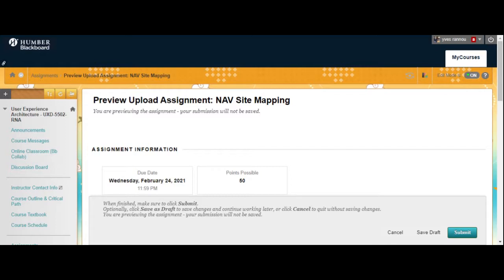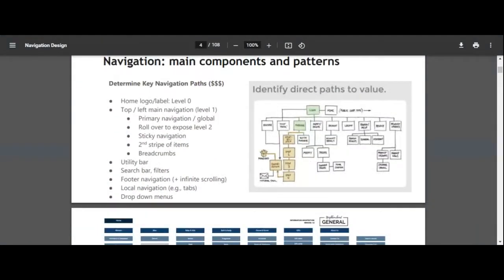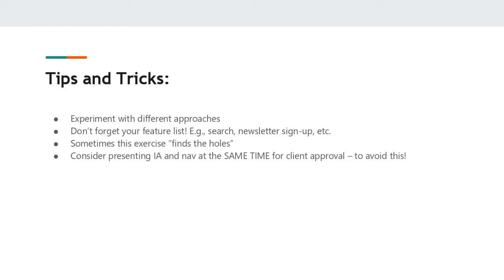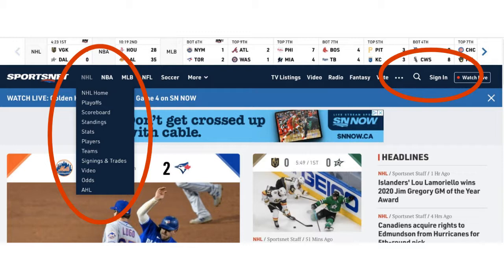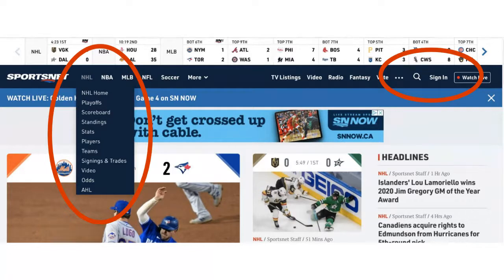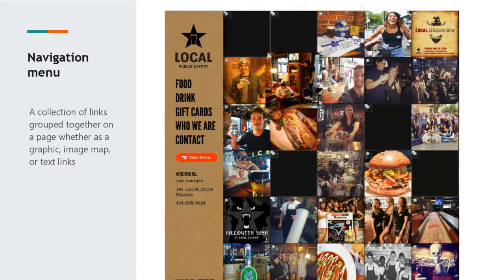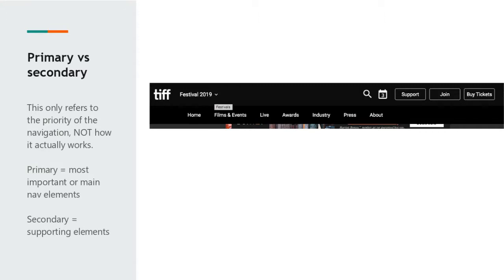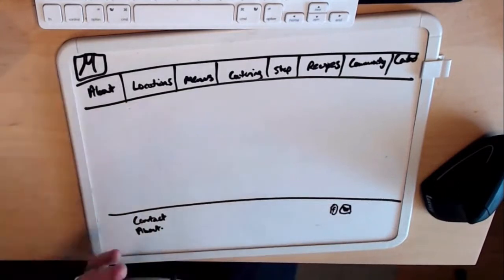Navigation design - Information Architecture (UXD5502 2 17 21 WED Hour 1&2)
Learn Navigation Design - Information Architecture. Yves Rannou, Professor at Humber College.